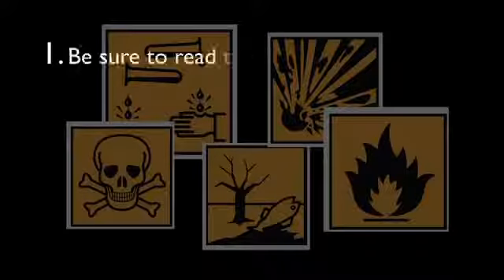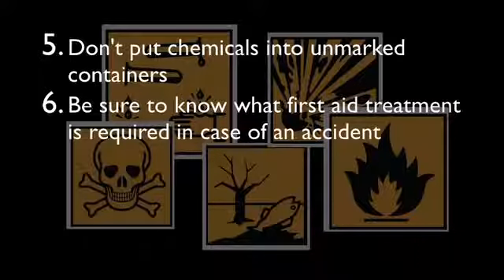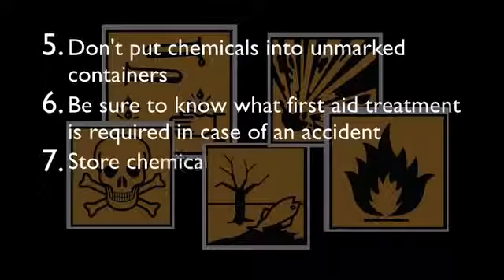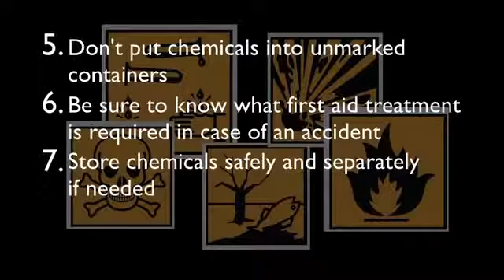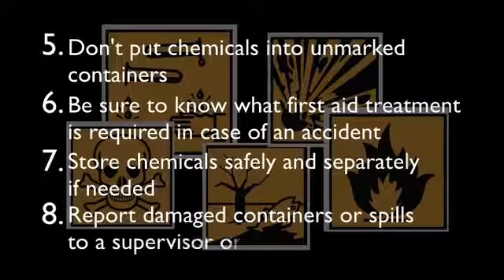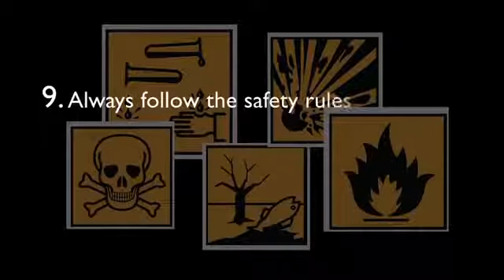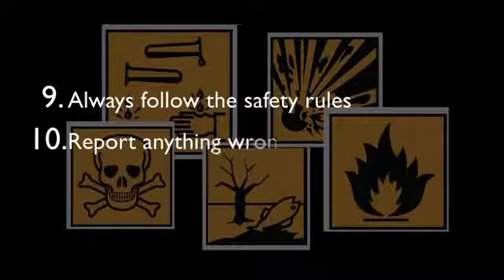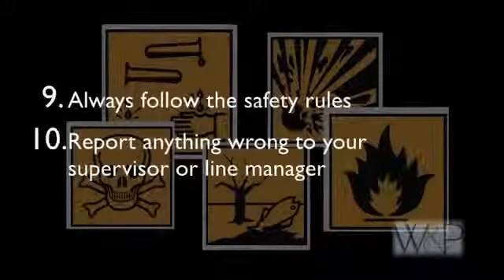C O S H H Awareness